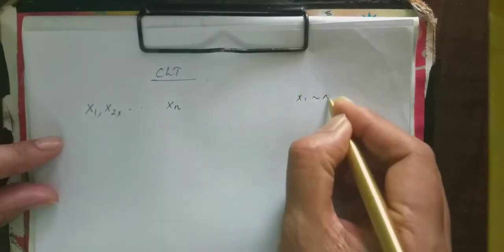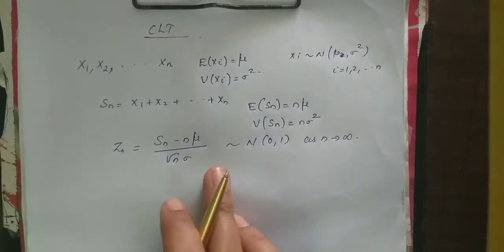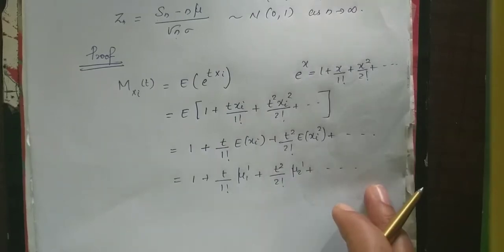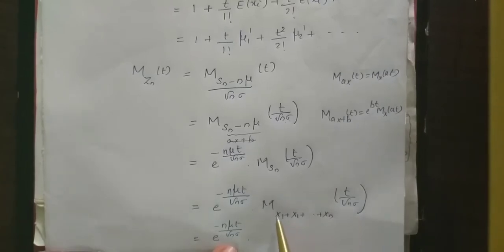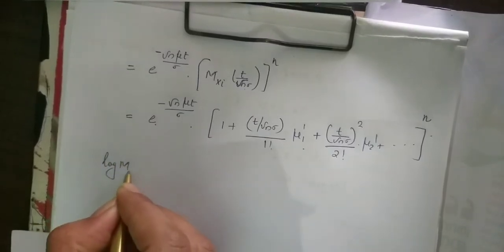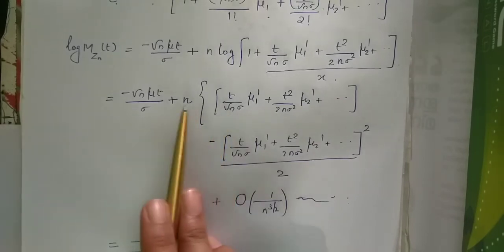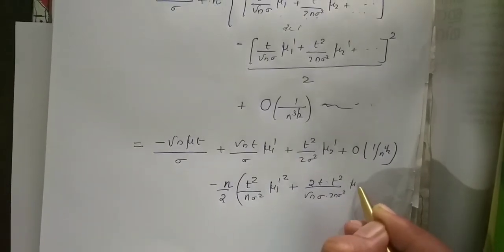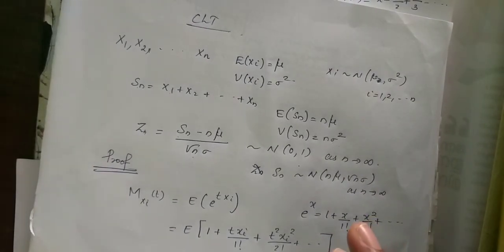Central Limit Theorem